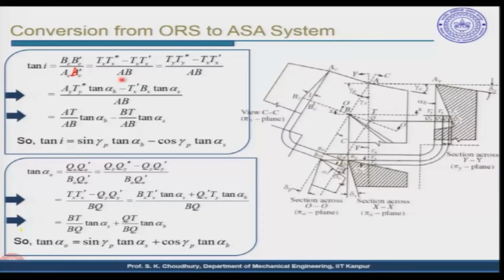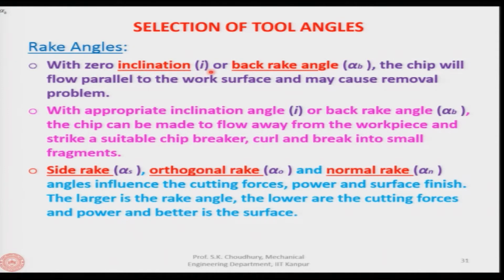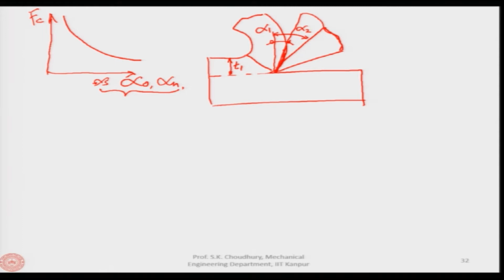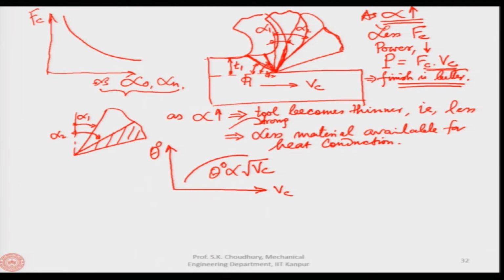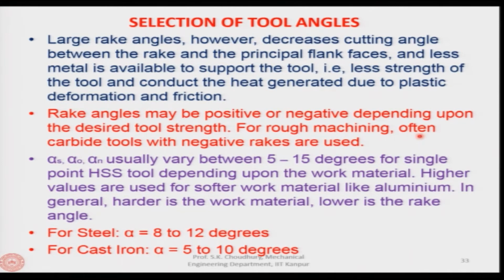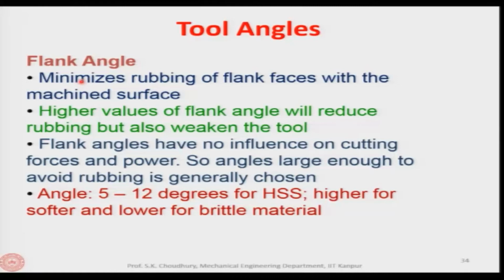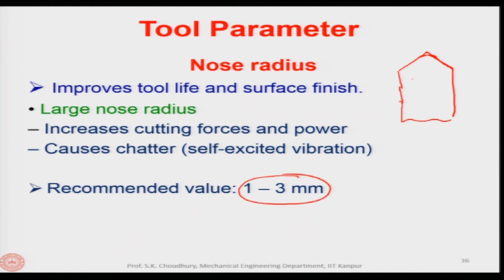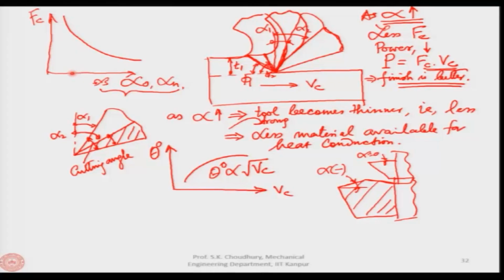noc20_me45_lec06